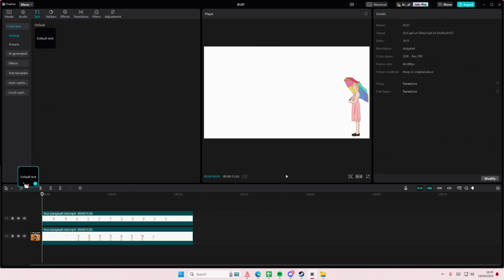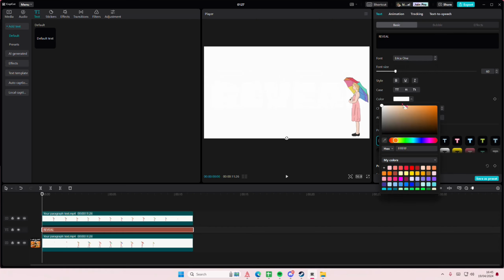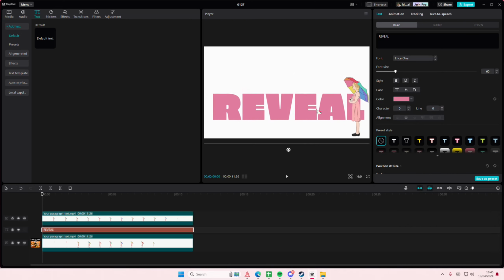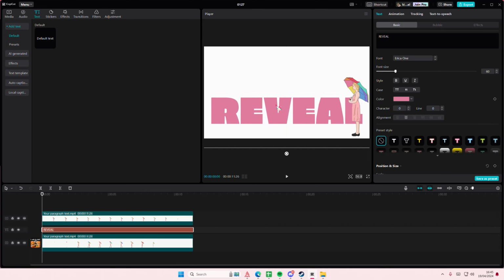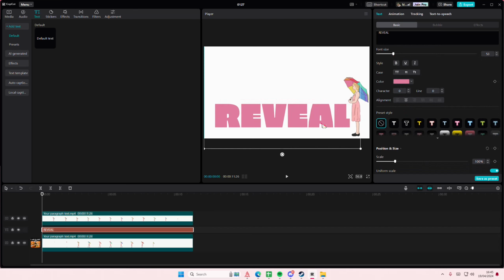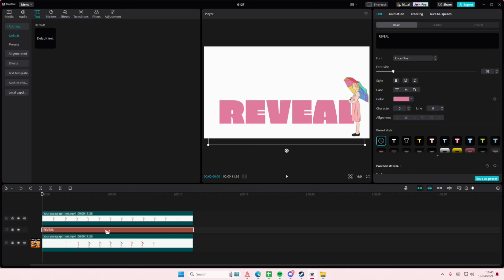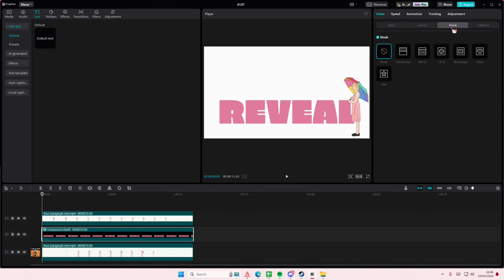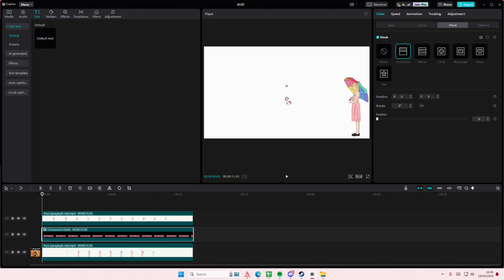[NEW UPDATE] Text Reveal Edit Tutorial On CapCut PC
Create this text reveal edit on CapCut PC by watching this tutorial.